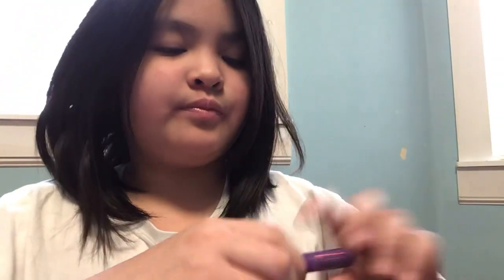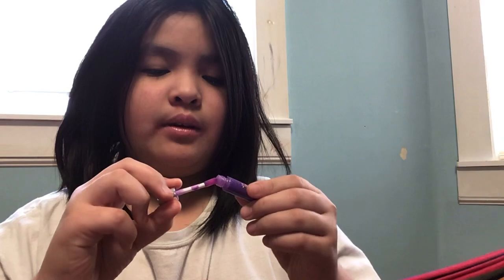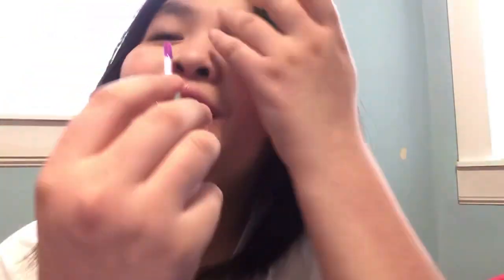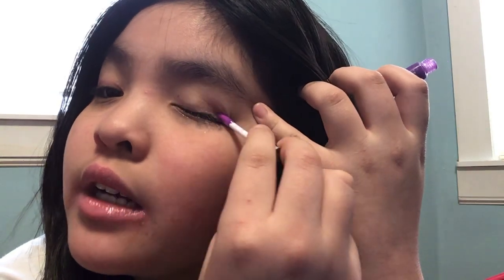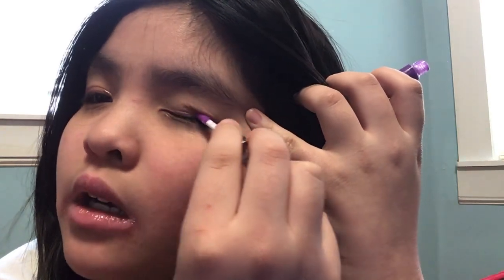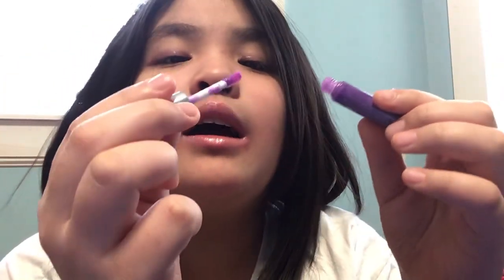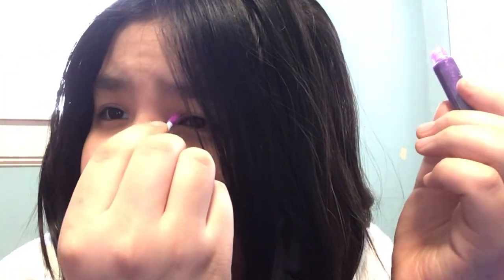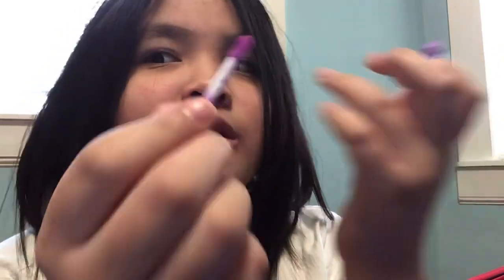Lip gloss life hack!